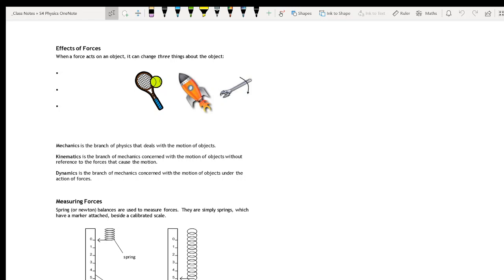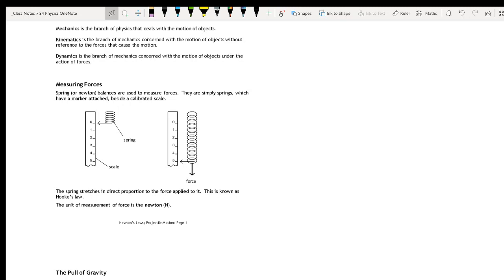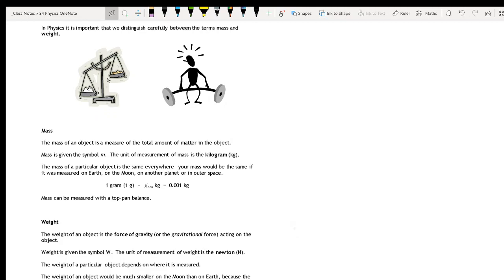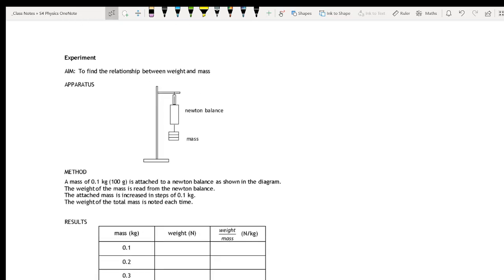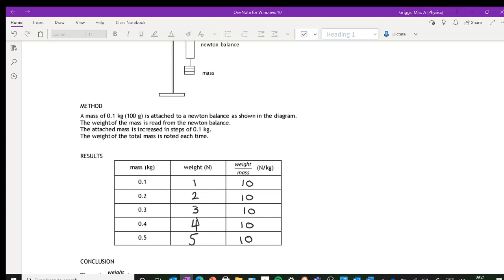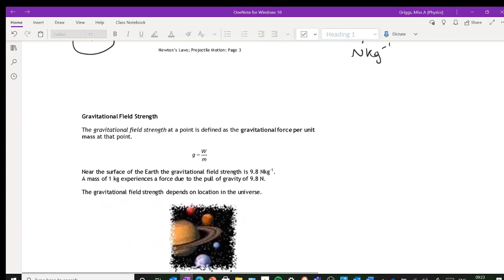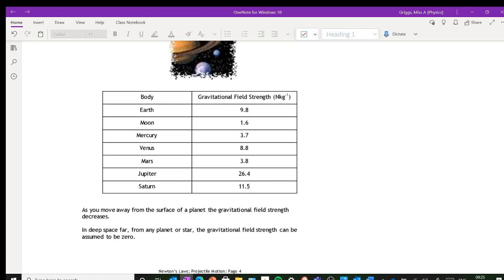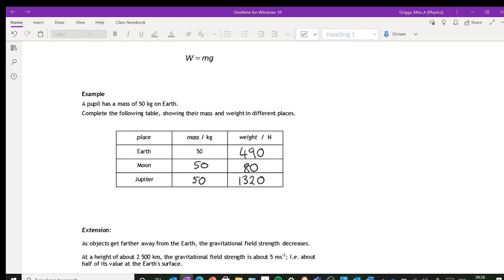Newtons Law 1